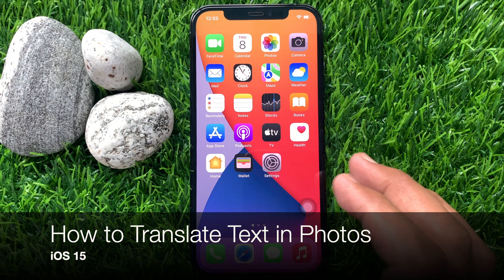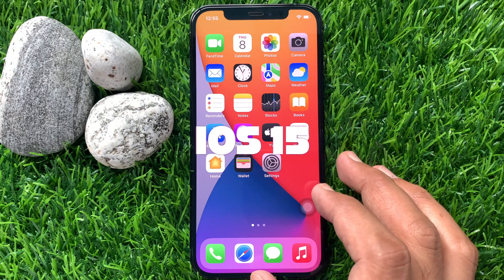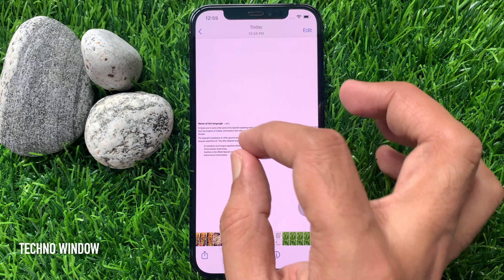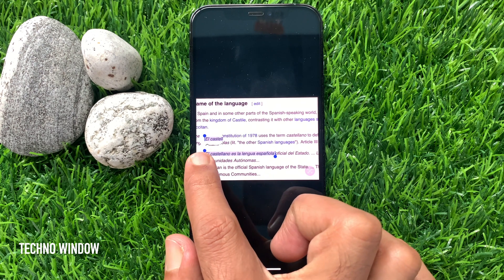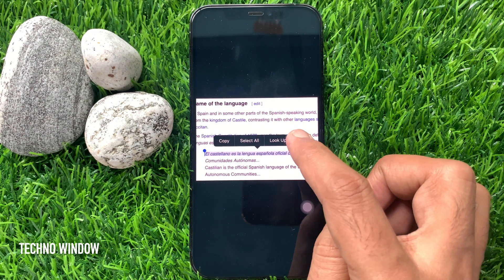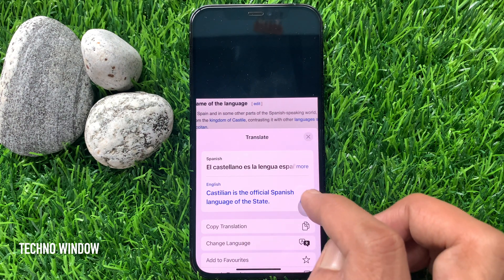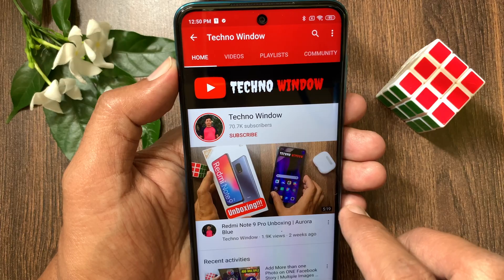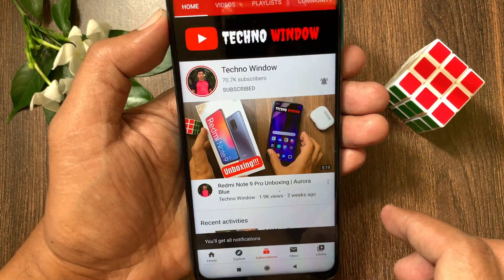iOS 15: How to Translate Text in Photos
In iOS 15 you have to snap an picture with text, go to your Camera Roll, then double tap any text, and it will be translated in the window that appears. Currently, the Translate app allows you to interpret text to and from French, Arabic, English (UK or US), German, Italian, Japanese, Korean, Mandarin, Portuguese, Russian, and Spanish.